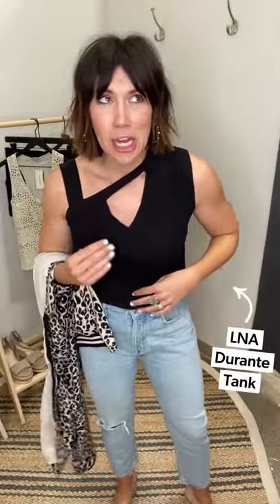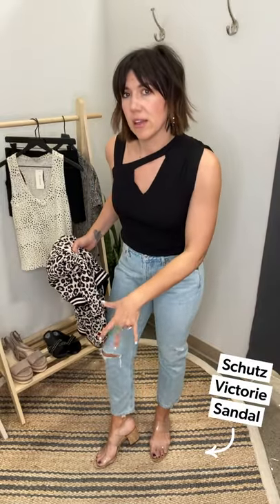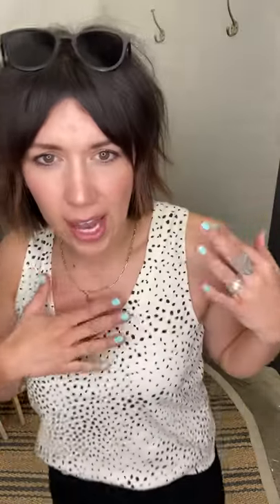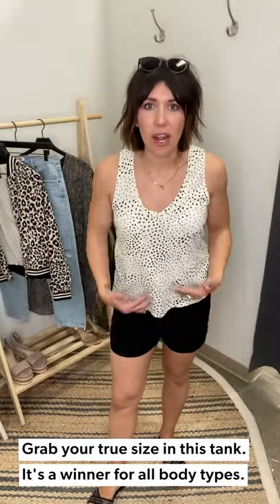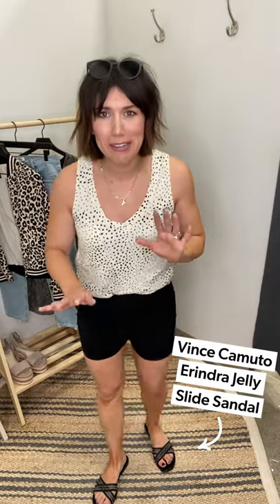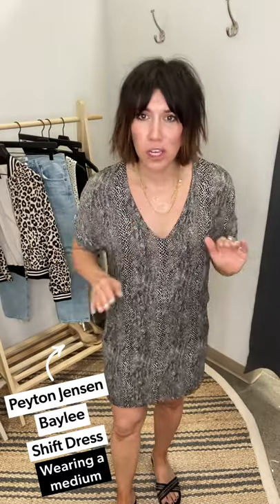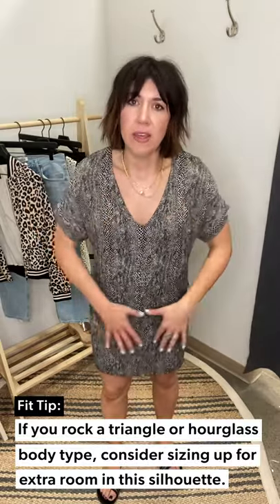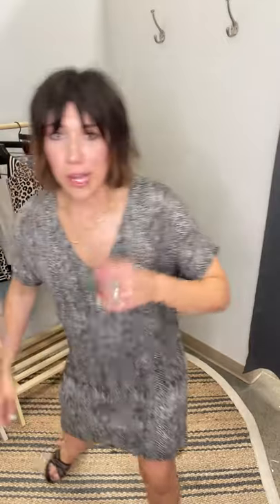How To Style Animal Print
We're wild about spring-forward animal prints—and Ash is here with fresh new ways to style our favorites. Item links & details below!

0:00 // Intro

0:07 // Look 1

2:43 // Look 2

5:03 // Look 3